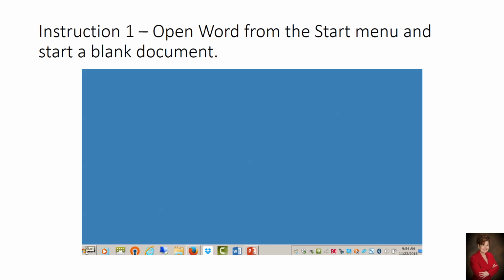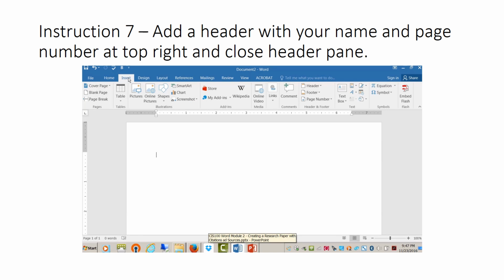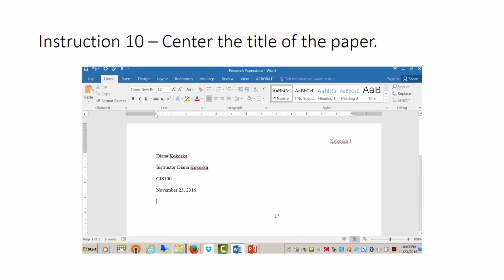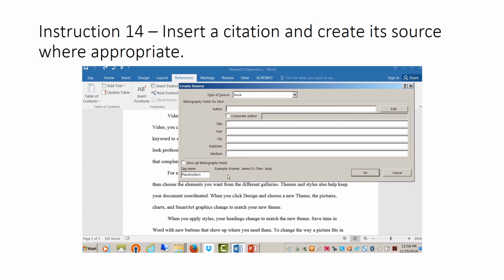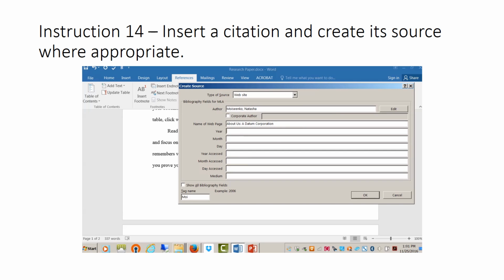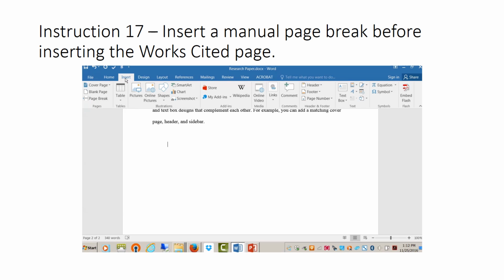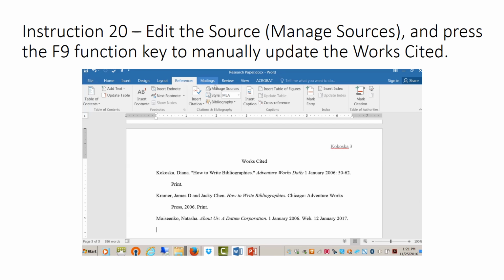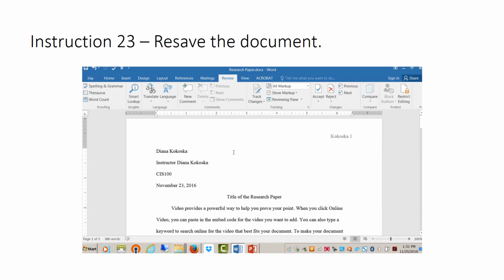CIS100 Word Module 2 Creating a Research Paper with Citations and Sources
CIS100 Module 2 Research Paper